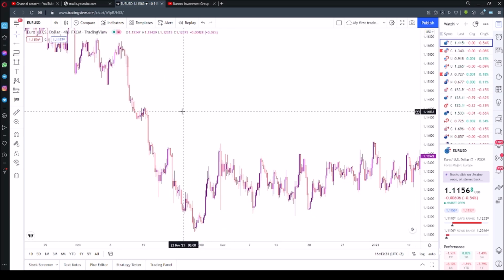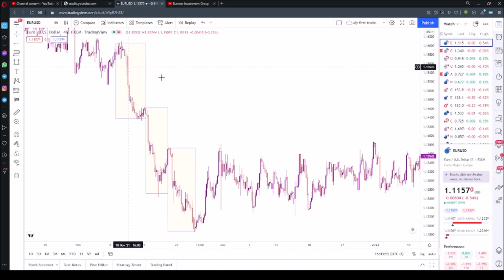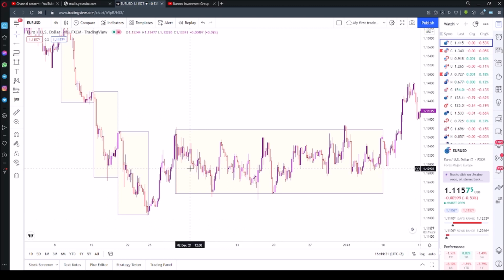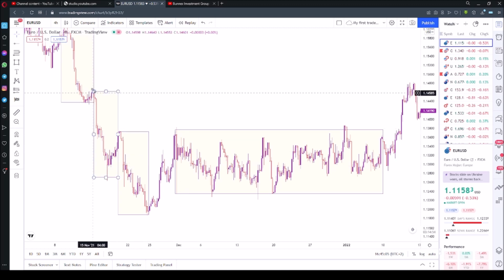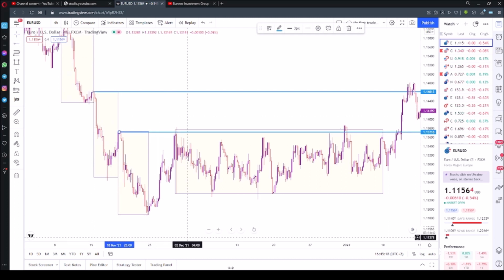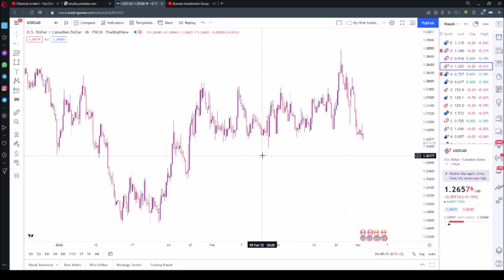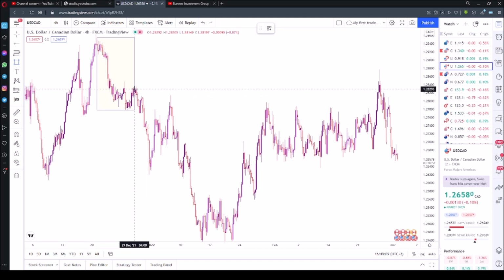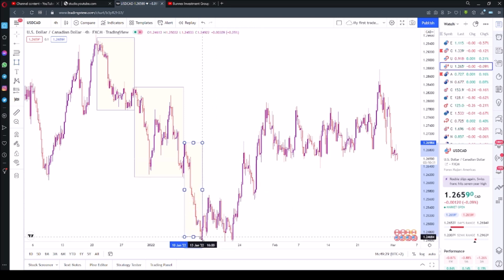How The BANKS TRADES - Easy Institutional Bank ORDERBLOCKS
This technique allows you to get high probability setups. Its give you points where bank make their BUY and SELL orders.